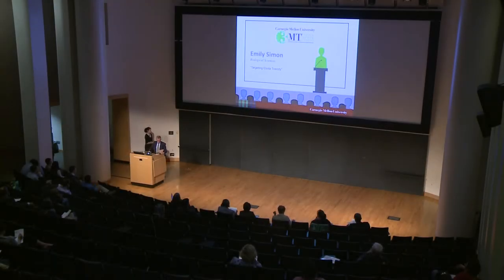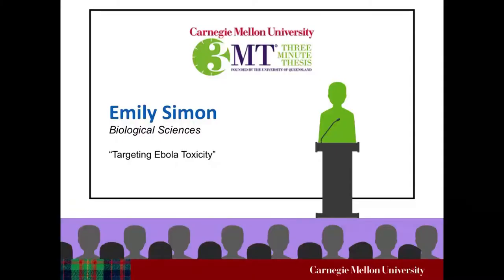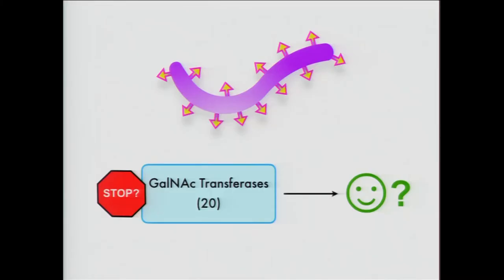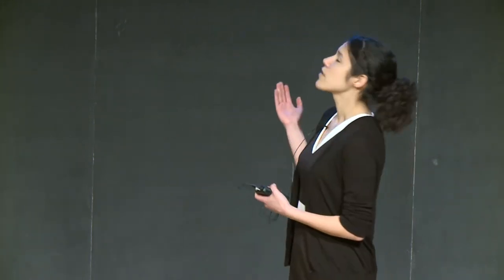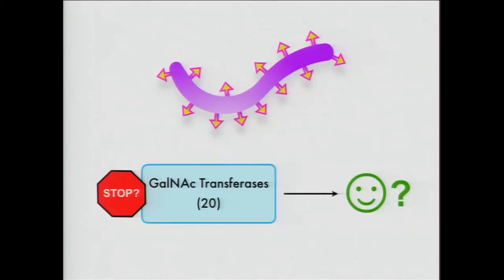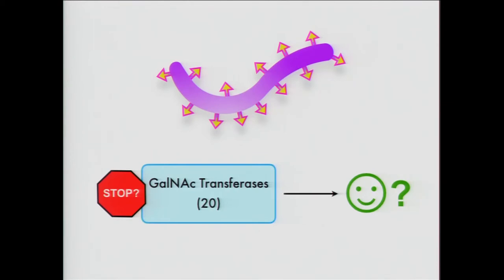3MT 2017 - Emily Simon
Emily Simon, Biological Sciences - “Targeting Ebola Toxicity”